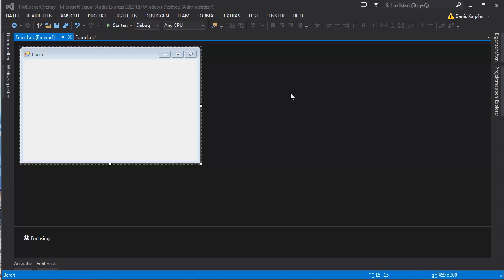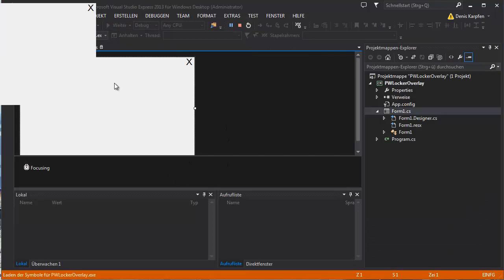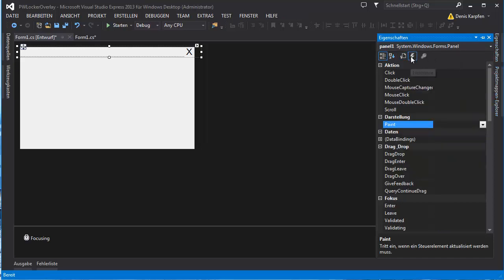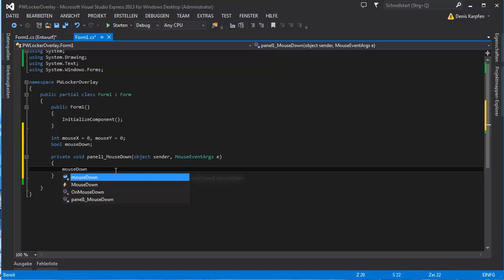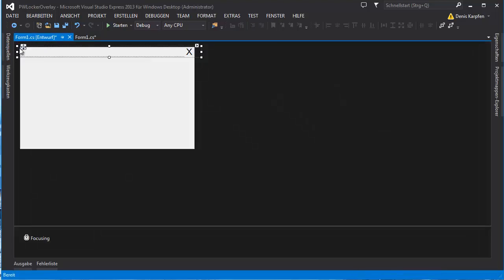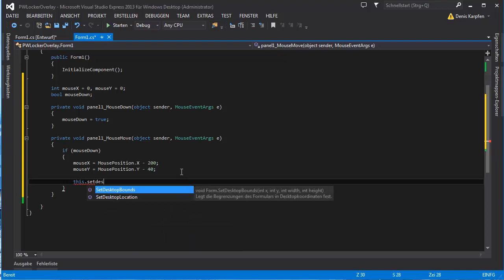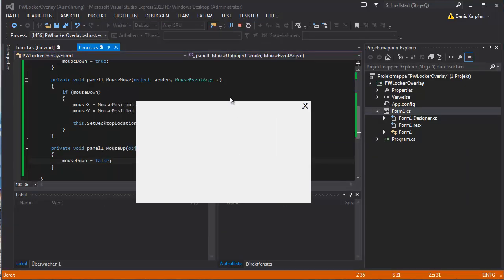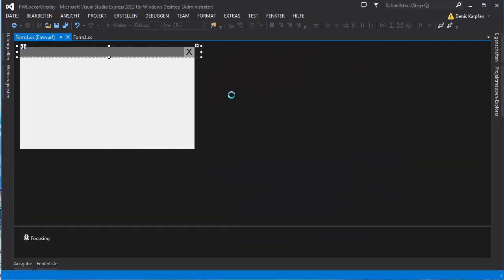How to make a Moveable No-border Window in C# Tutorial Visual Studio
edit.co In this tutorial I am showing you how to make a non border window moveable in c# so you can enjoy your own form design at 100%!

Skype: hazardedit